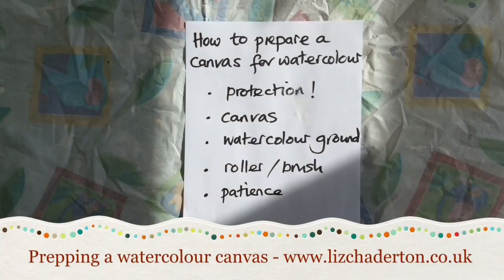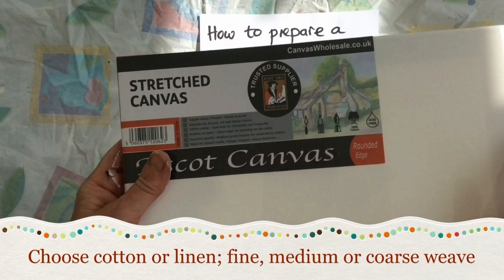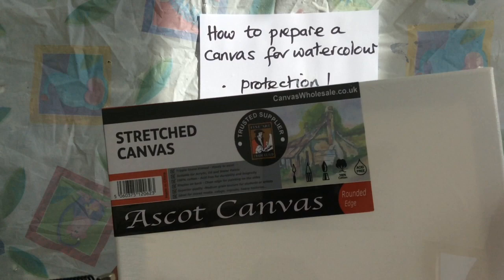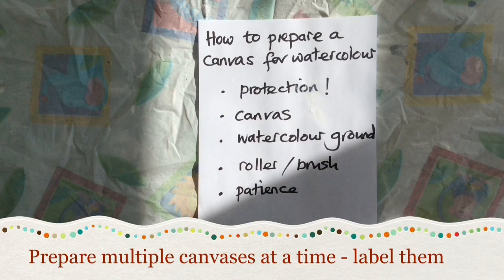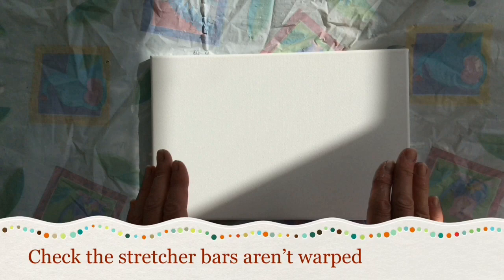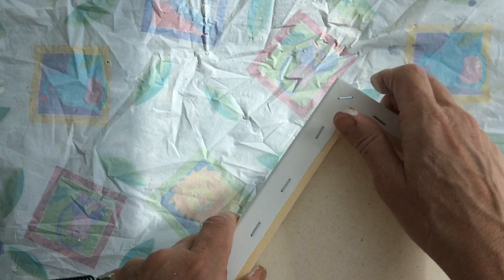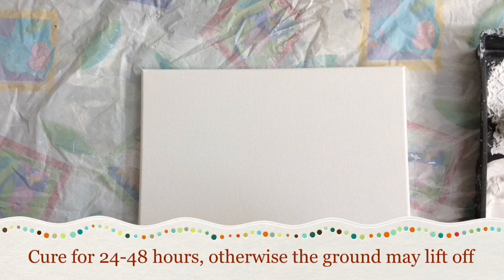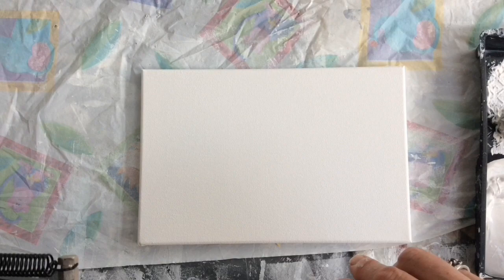How to make a watercolour canvas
How to prepare a canvas so you can paint it with watercolour. Spoiler alert! It’s very straight forward. I have written a book 'Painting watercolours on Canvas', published by Crowood Press and available in print or as an ebook - just search for Liz Chaderton on Amazon and it'll show up! We run a Facebook group for people painting in watercolour on canvas. Do come and join